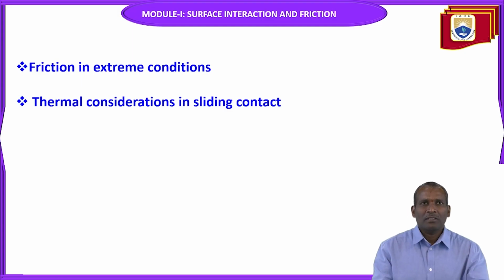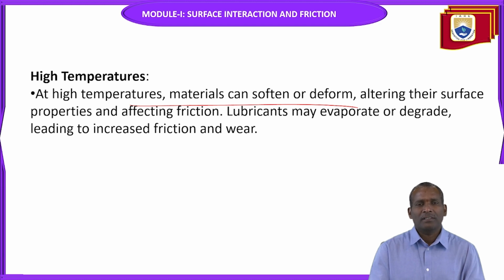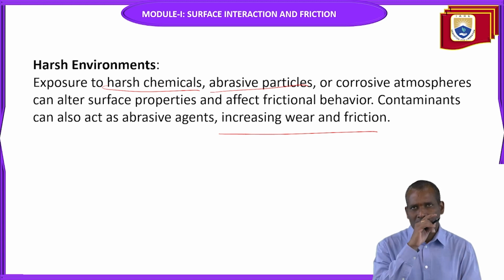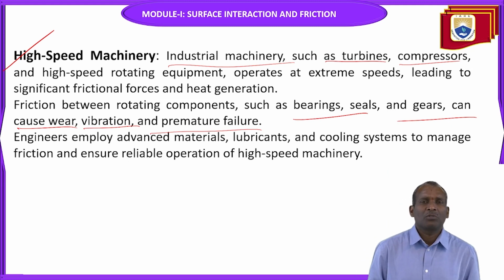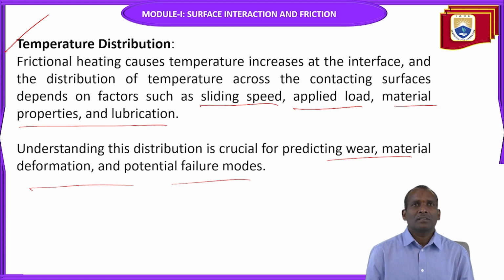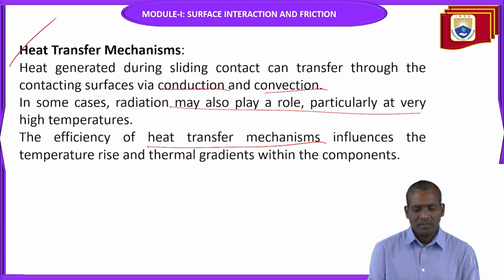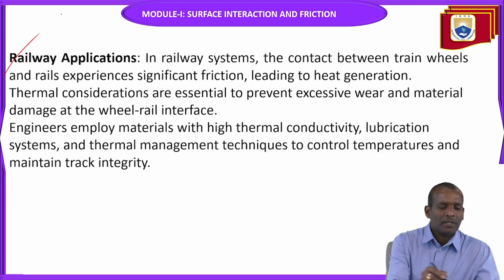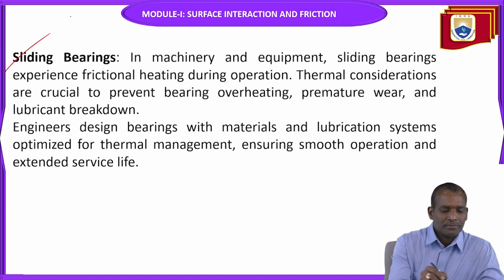Friction in Extreme Conditions by Dr. GVR Seshagiri Rao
Friction in Extreme Conditions by Dr. GVR Seshagiri Rao | IARE

Telangana, India.